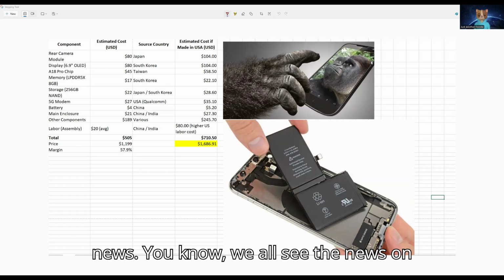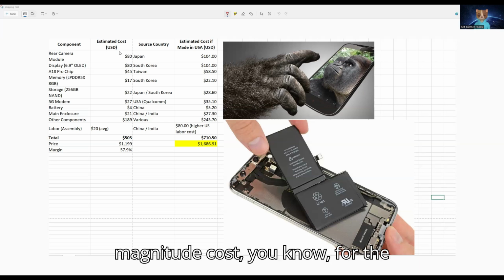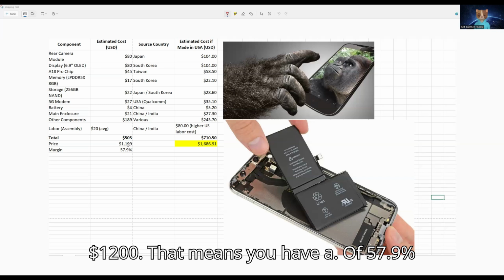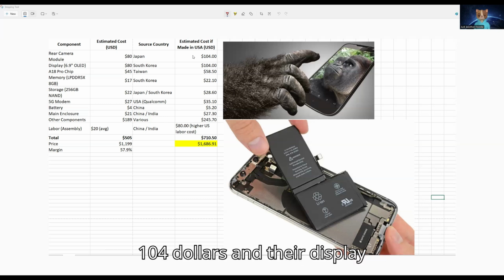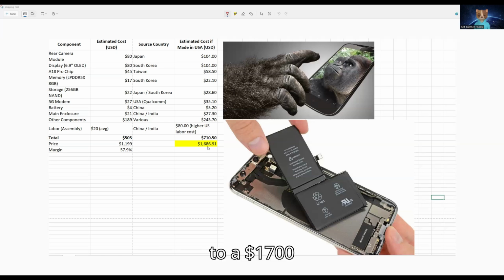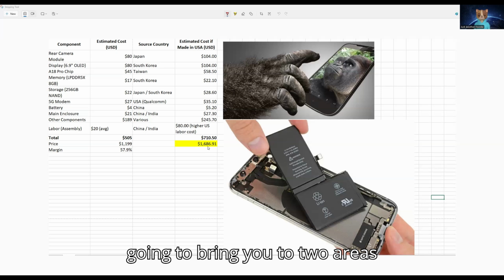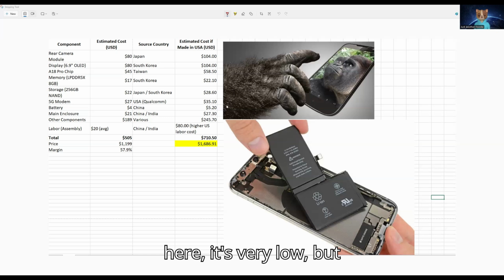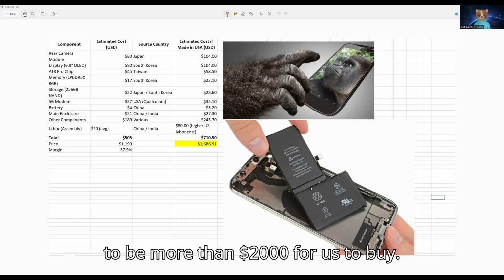Trump Want a Made in the USA iPhone, But...